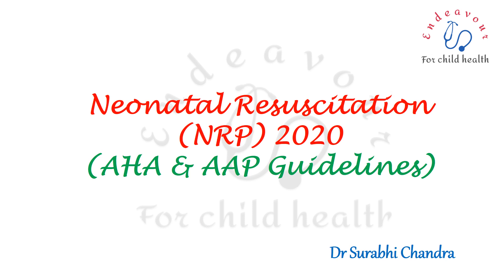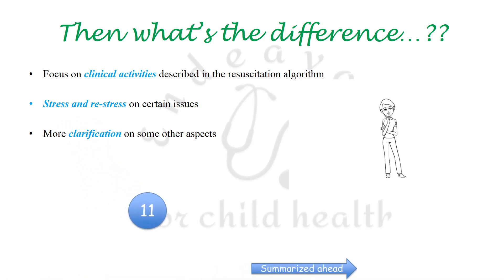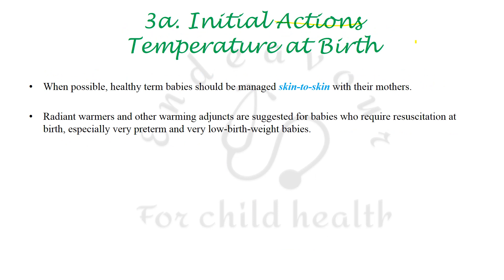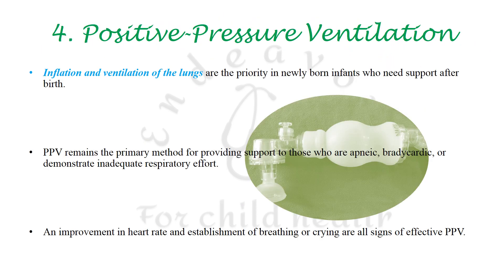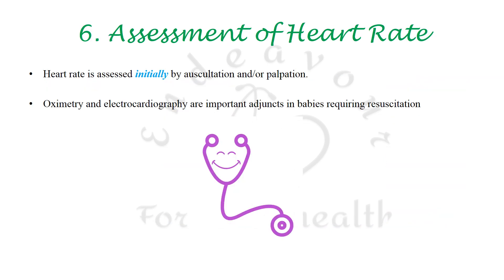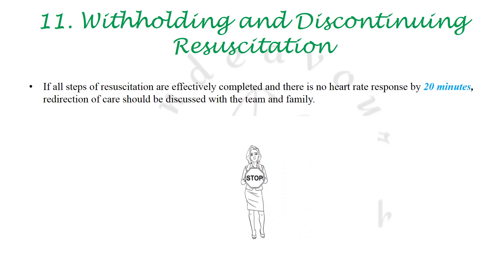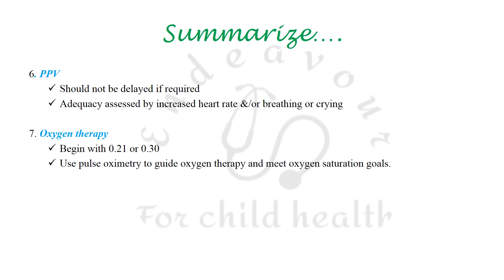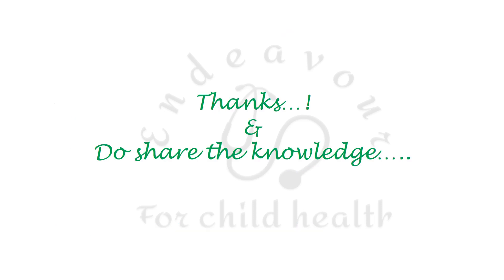NRP 2020/Neonatal Resuscitation 2020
2020 Updated Guidelines on Neonatal resuscitation
Link to 2015 NRP Guidelines youtu.be/FmMg1fPcopU